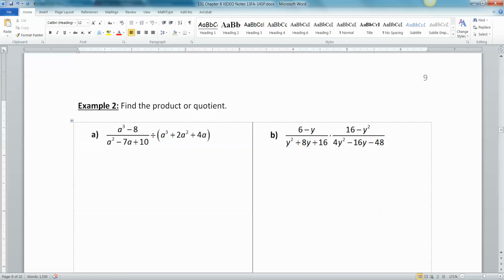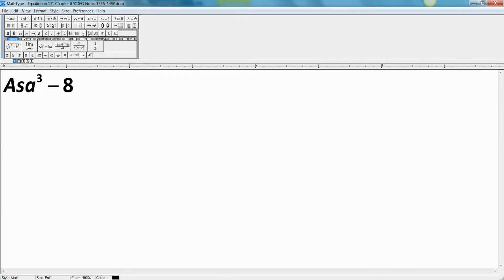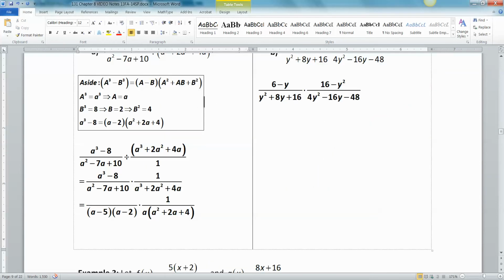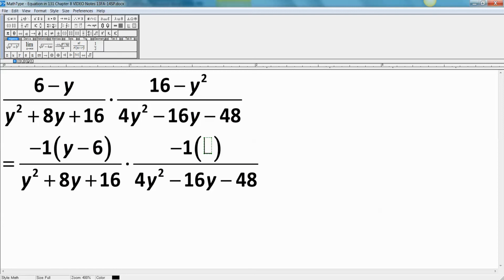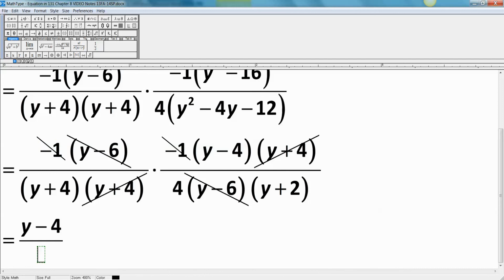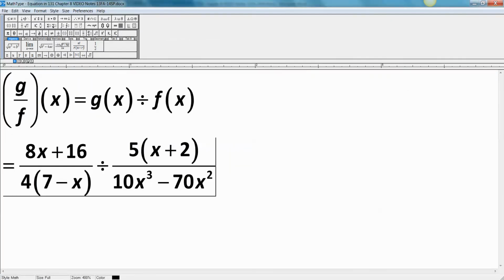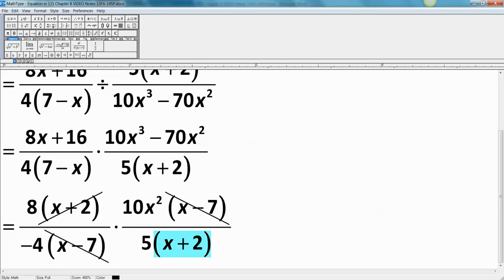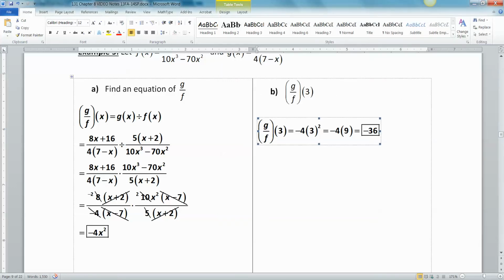8.2 Lecture - Part 2 of 2 - Math 131